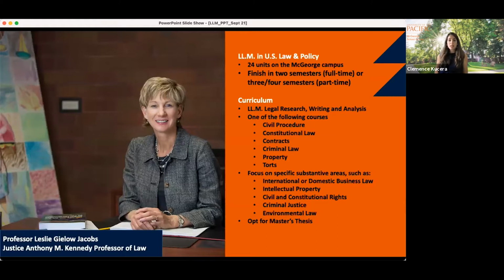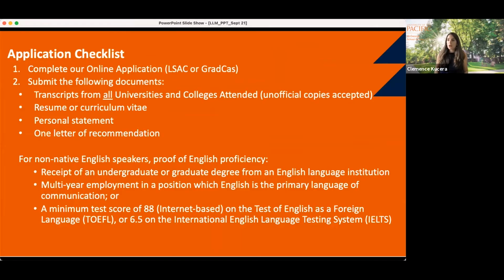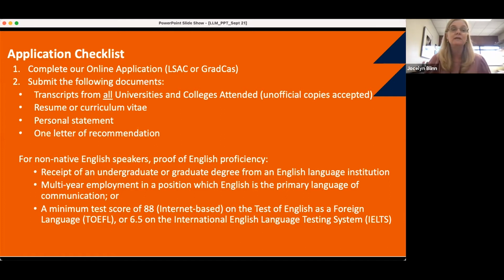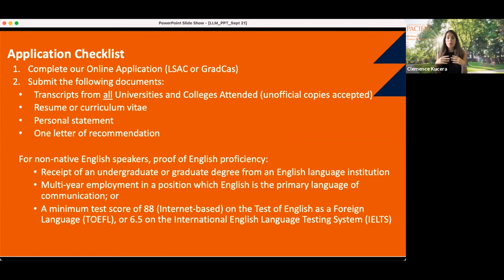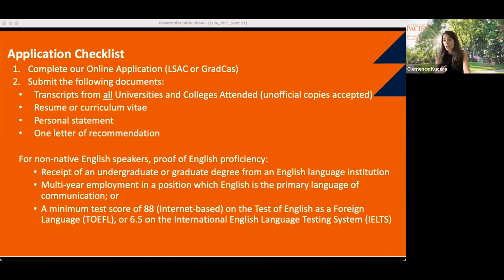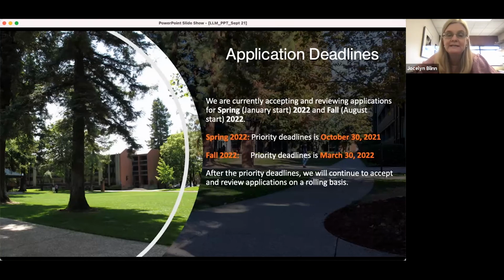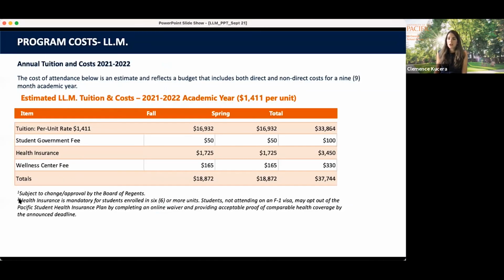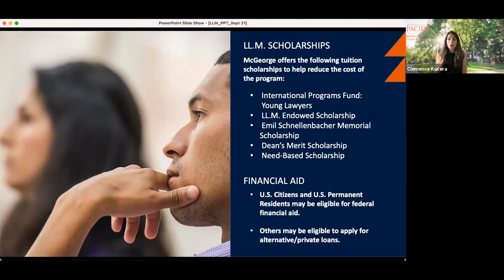LLM Programs Webinar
McGeorge's Graduate & International Programs presented an overview of the LLM admissions process and answered questions about LLM admissions.